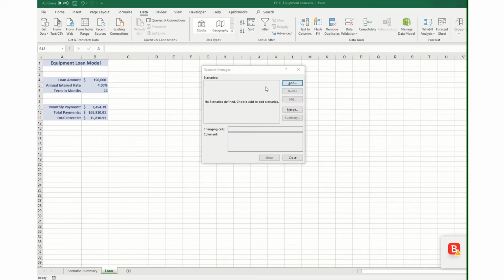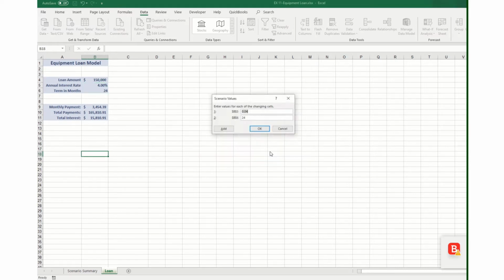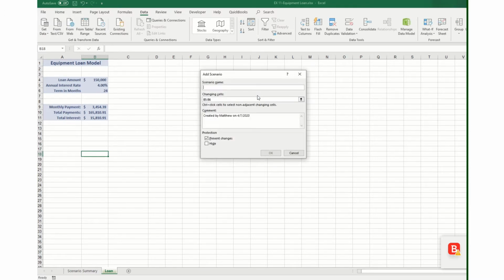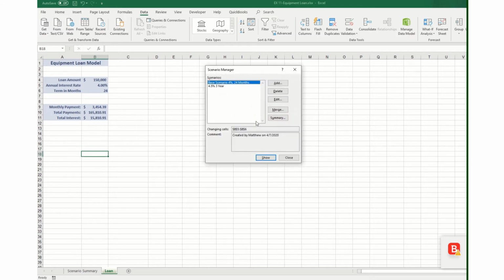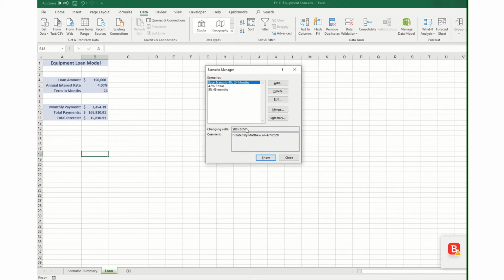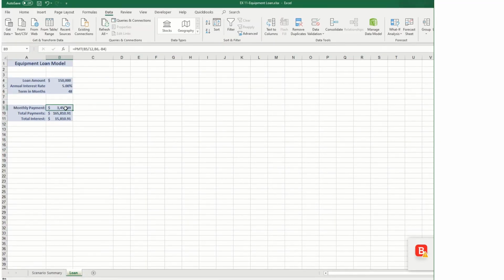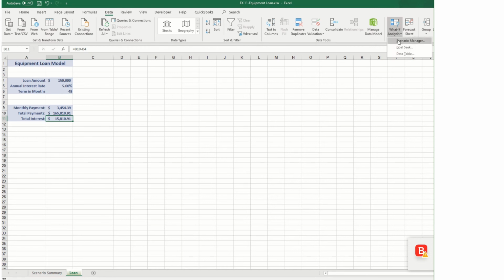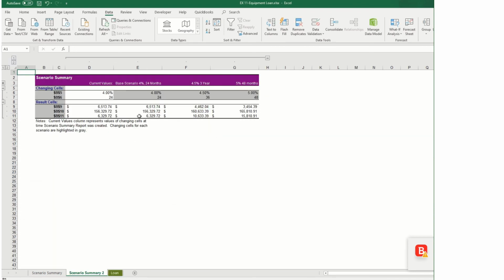Independent Challenge 1 Steps a e Module 11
Module 11 - Scenario Manager - Independent Challenge 1 - ACCT1097, Fanshawe College